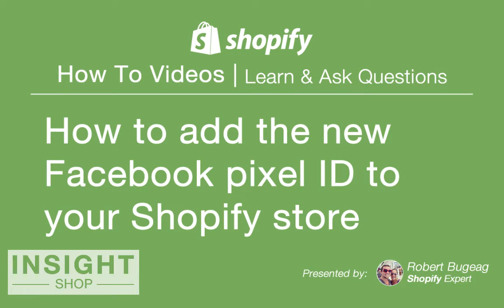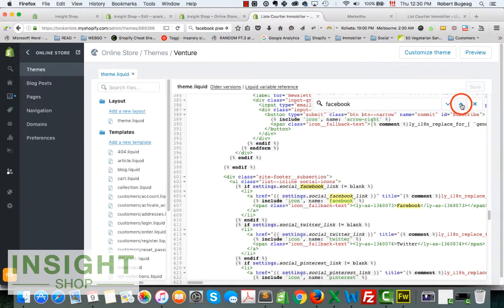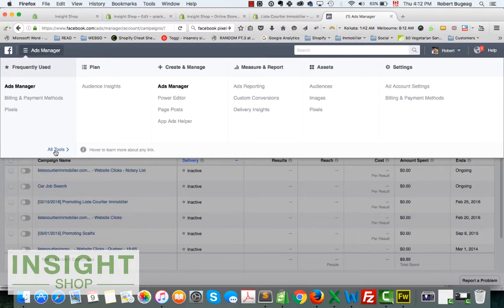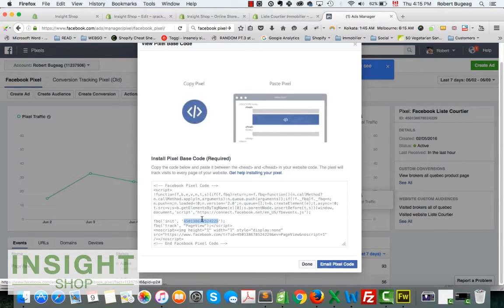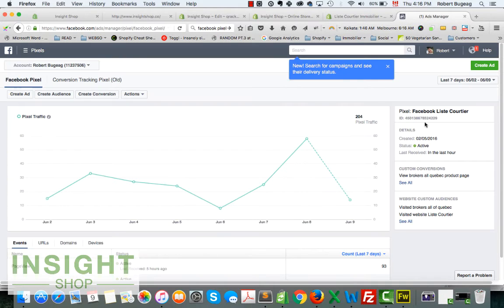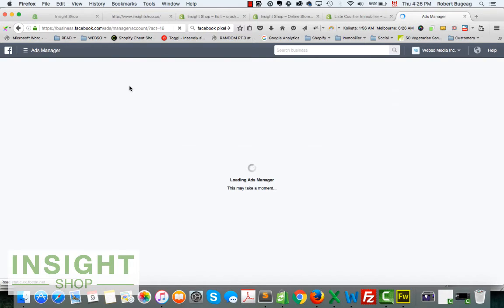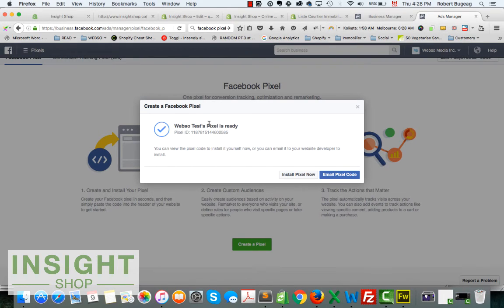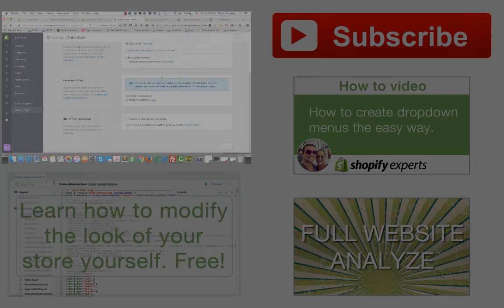How to setup your new facebook pixel with your Shopify store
In this week video because Facebook has a new pixel and Shopify added the capability to easily add your Facebook pixel ID to your store I will show you how to do so. First, you will need to remove any old code from a previous pixel code, create a new pixel in Facebook or use your existing one and add it to your admin panel.

** NEW TO SHOPIFY ? It will be a nice way to say thank you for the time I am putting into creating these videos